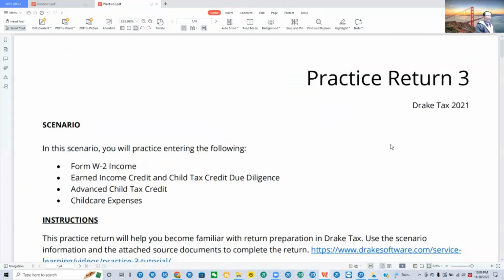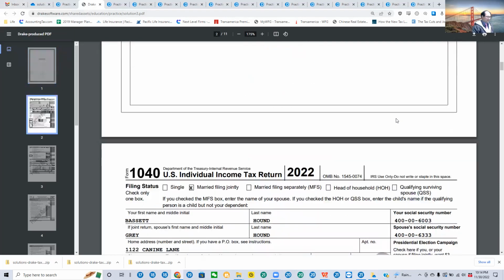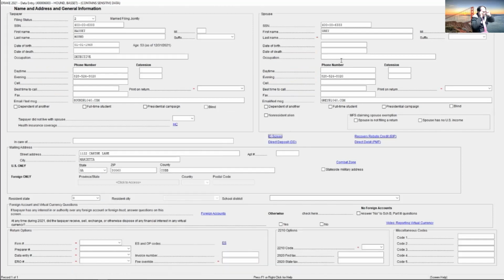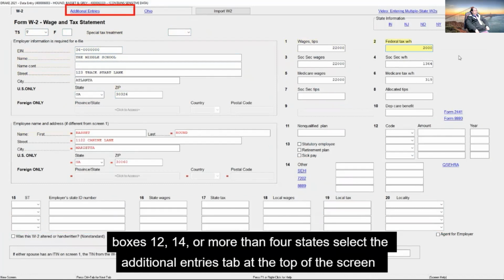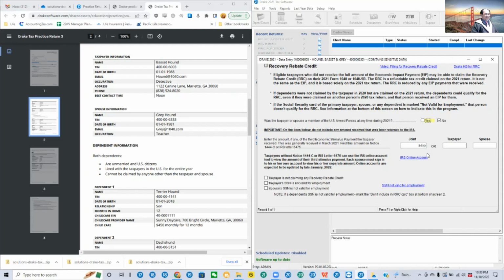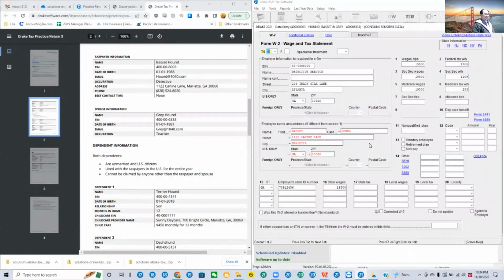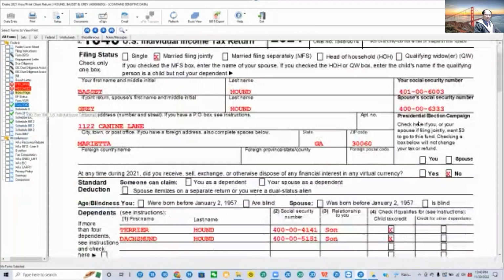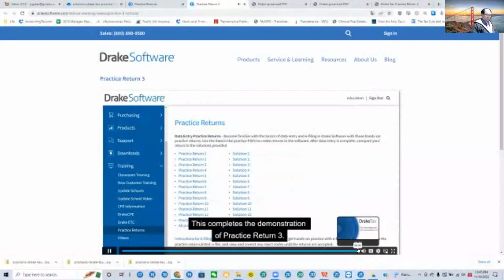Practice Return #3 -English- Taught by Phillip Guan, CPA